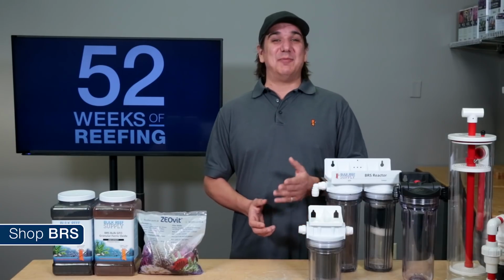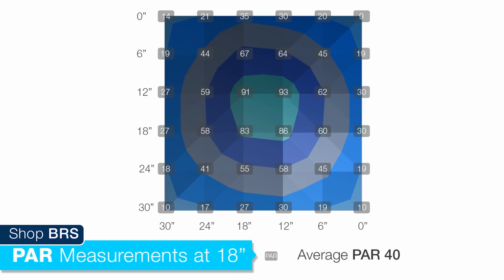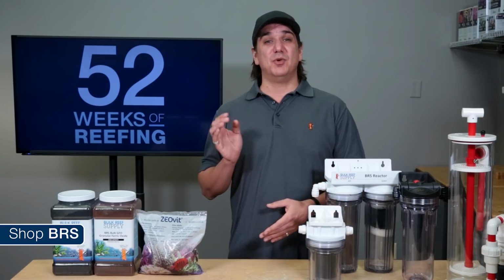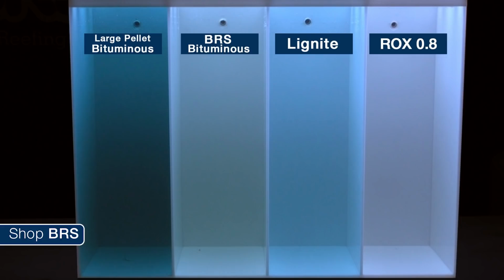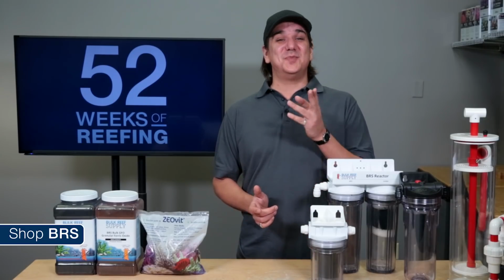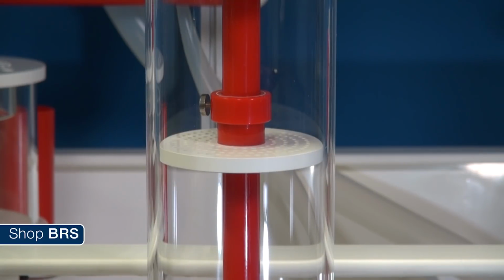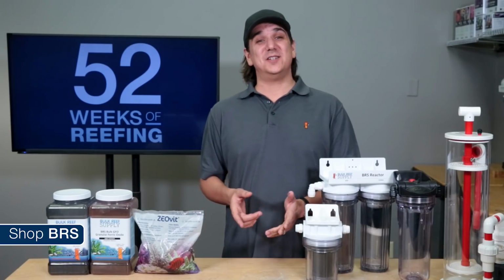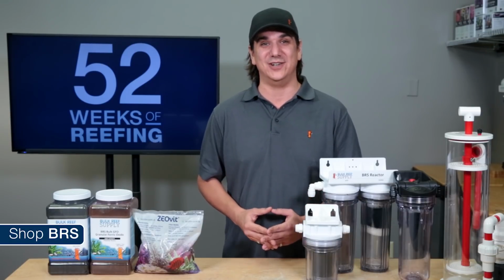Week 24: Carbon, GFO & Filter Media for a Clean, Stable Reef Tank. | 52 Weeks of Reefing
It's Week 24, and this week we are talking chemical filtration which is the practice of using various medias to remove unwanted elements from the tank like color pigments, odors, phosphate, carbon dioxide, ammonia, heavy metals, accidental toxins, and a variety of other contaminants.

We'll explore activated carbon, GFO, resins, CO2 removal media, and zeolites . We will share what they are for, some performance data as well as some of the various methods of implementing them in the aquarium.

All of these medias are effective and safe but almost every experienced reefer will tell you limiting the amount of medias to those you find particularly valuable are generally a good idea for the tank because they all have some unknown or unintended effects on the water chemistry. for the most part there just isn’t a better replacement for a solid water change schedule but these medias have some undeniable results and why so many reefers use them as part of a large component of overall tank maintenance schedule.

So follow along and let us know which chemical filtration media you would run in the comments area below!